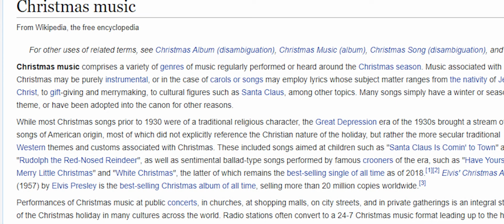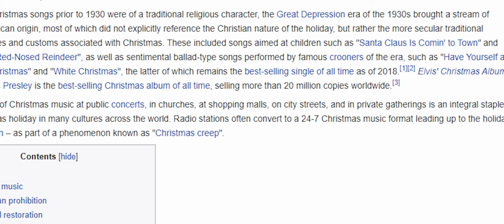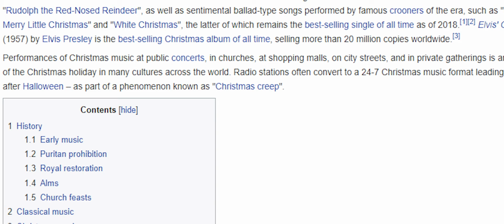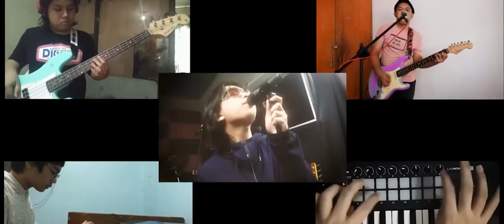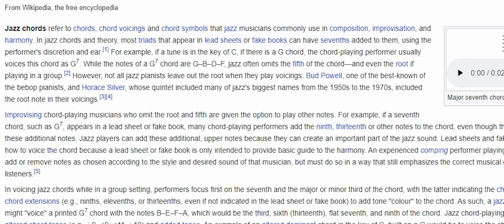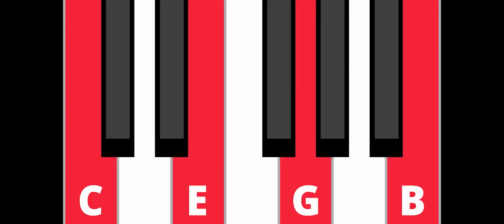What ACTUALLY Makes Christmas Songs Sound Christmassy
A video essay I made from experience explaining how I cracked the code in creating Christmas songs. It's obviously more complicated than that but it worked for me so, oh well.

Videos I used were for transformative purposes only and I am in no way intentionally infringing on their copyright